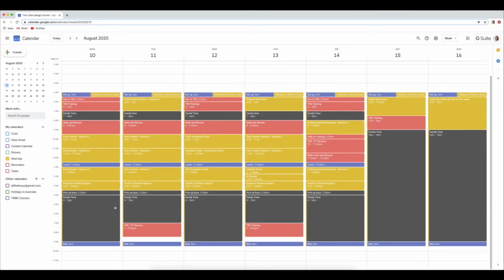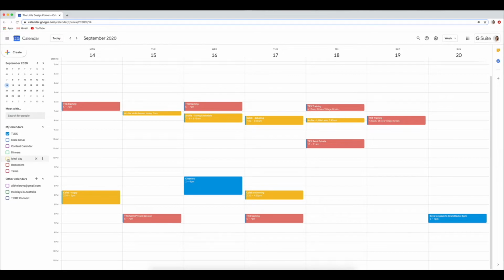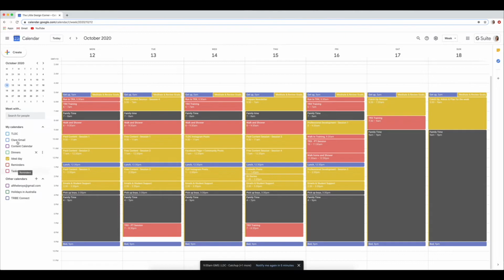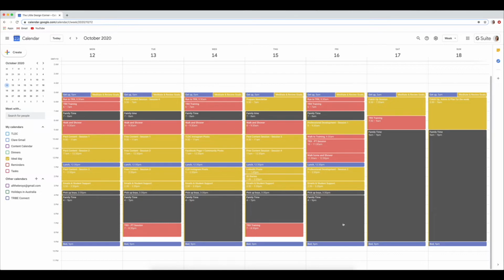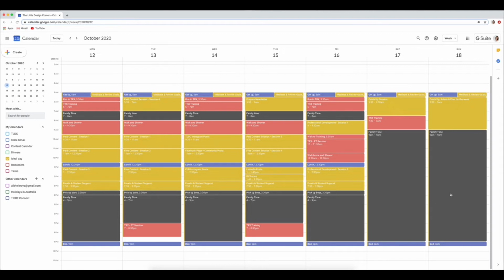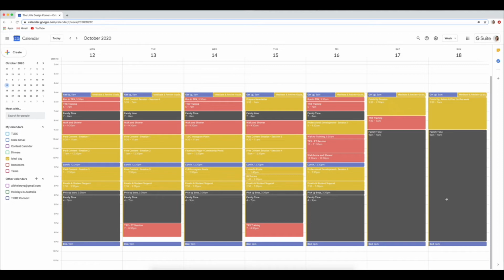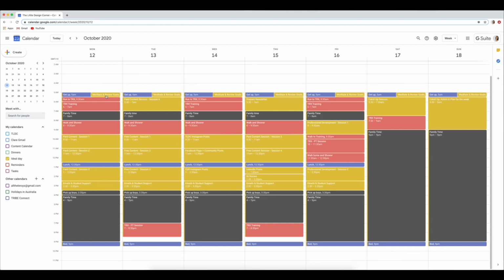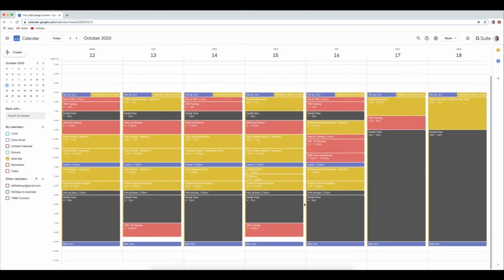How to plan your week and make the most of your time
Join my business mentoring program ⤵️

Full full catalogue of courses + templates for interior designers  ⤵️

🤓 I have a PhD in business but left the corporate world in 2013 to pursue my dreams of starting my own interior design business.

🤑 And in 13 years I've gone from working for free for a few friends to creating a multi-million dollar a year online education business that’s done $13 million + in revenue (with no staff and no meetings in my diary!)